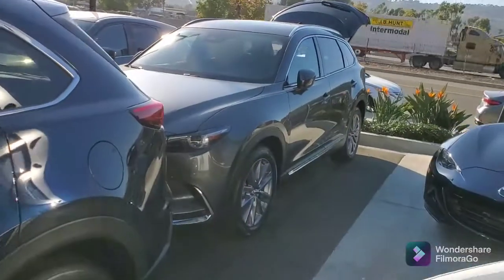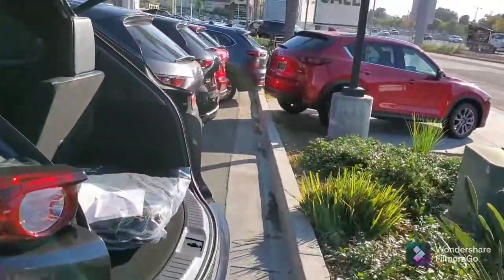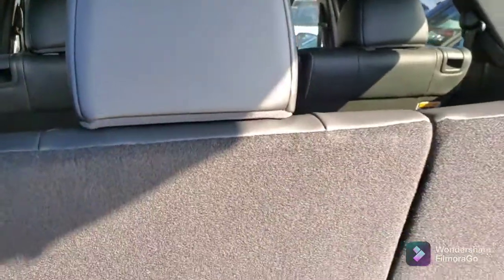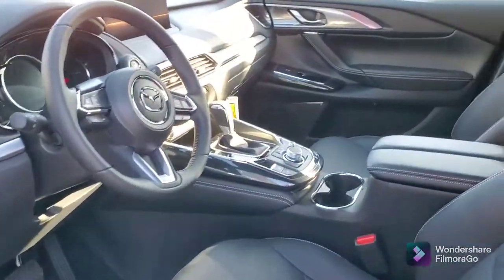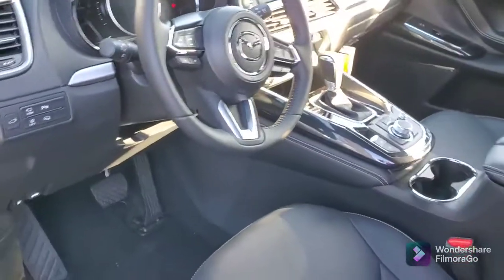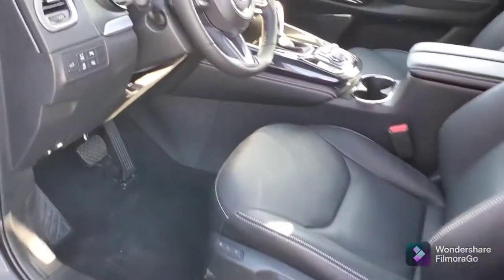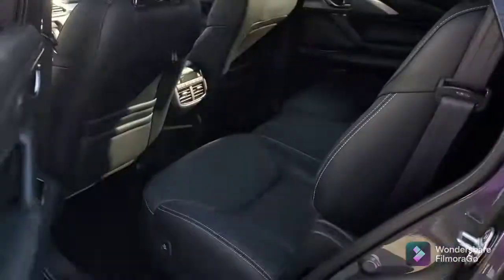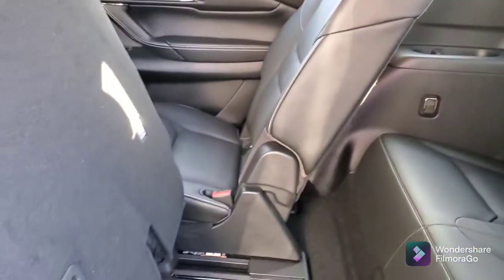2021 CX-9 GT for Anthony from Rick at Capo Mazda!